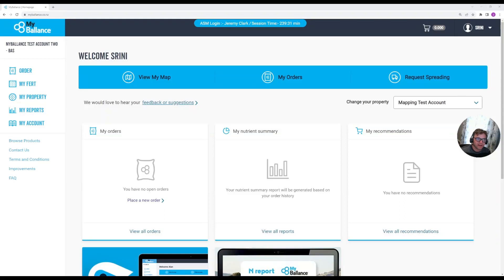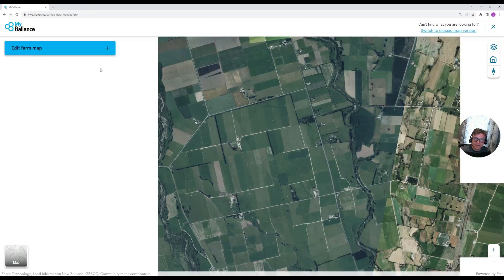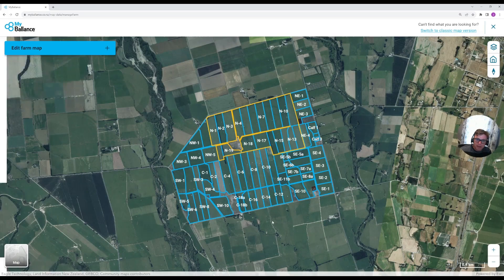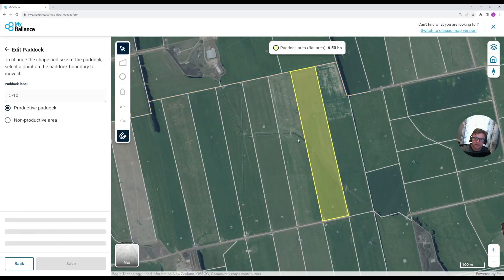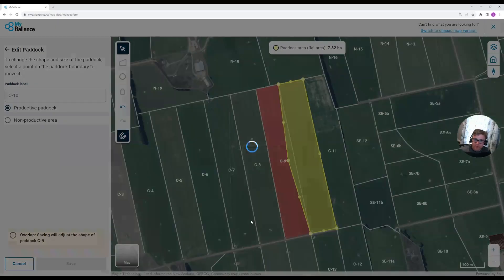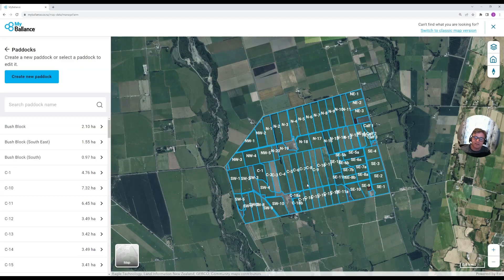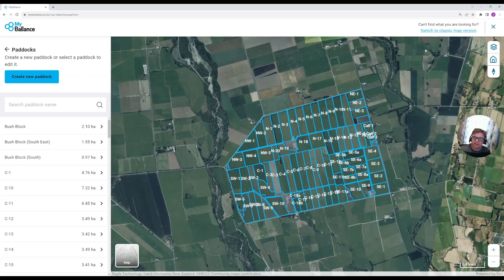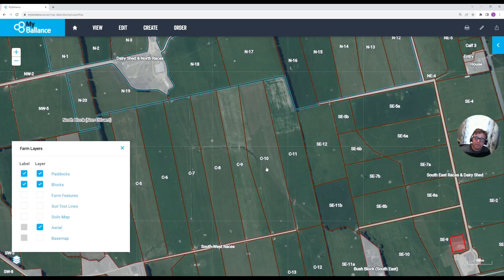MyBallance - How to use the new map tools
This video is part of a series of how to videos which give an overview of the new MyBallance mapping features launched in 2023.